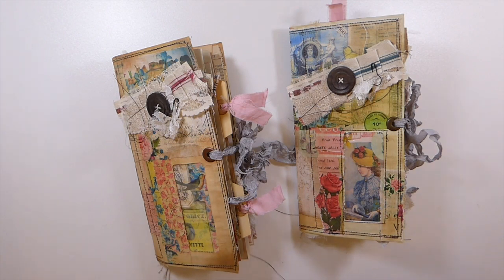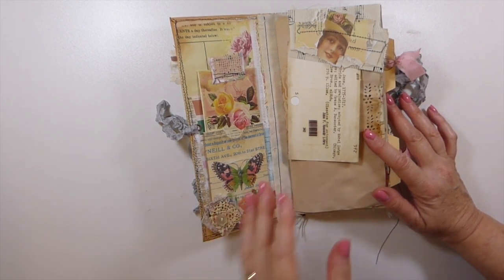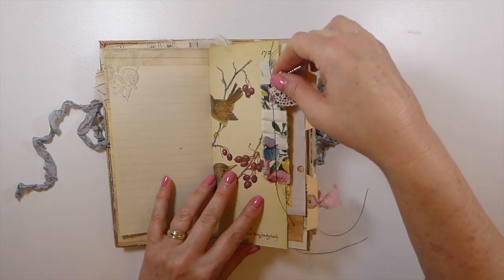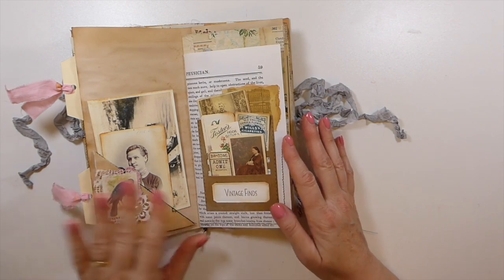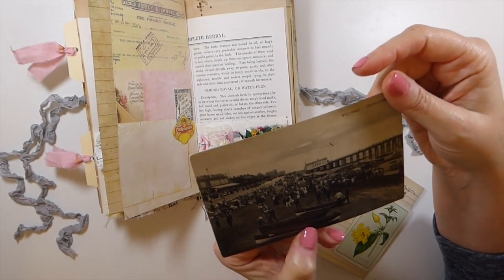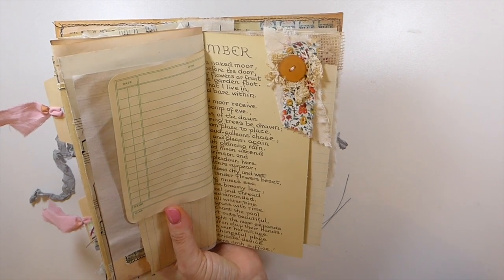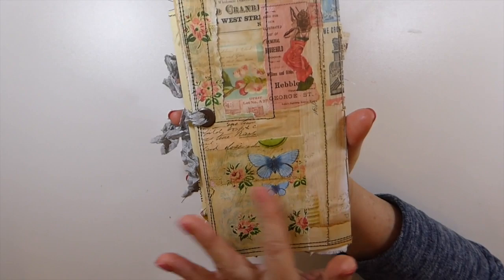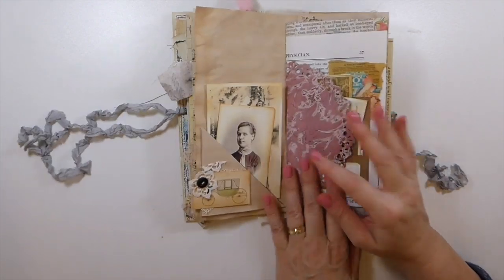Days Gone by & Precious Moments Journals